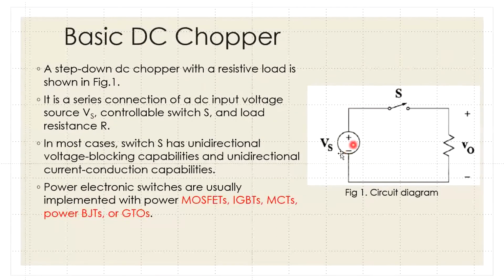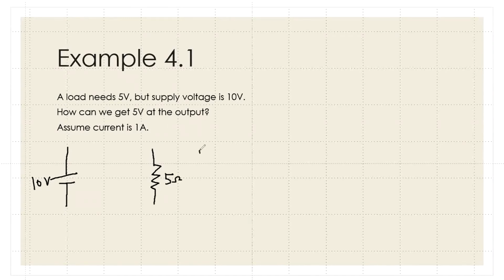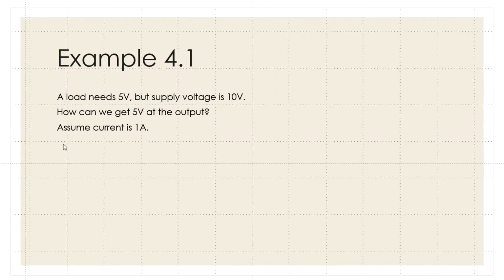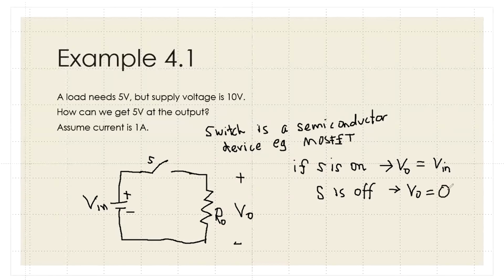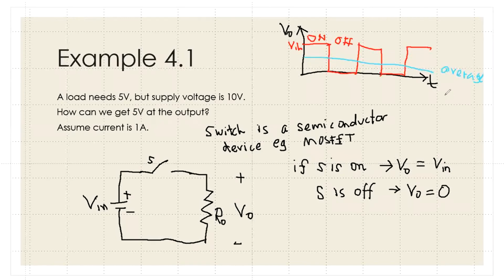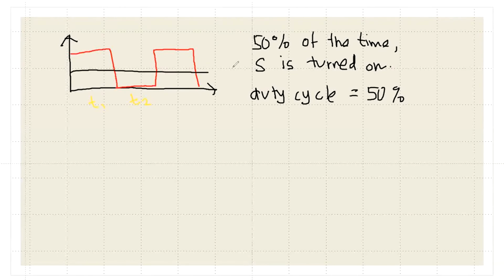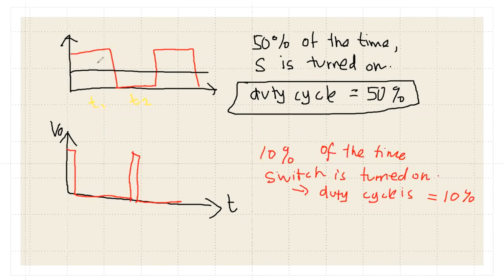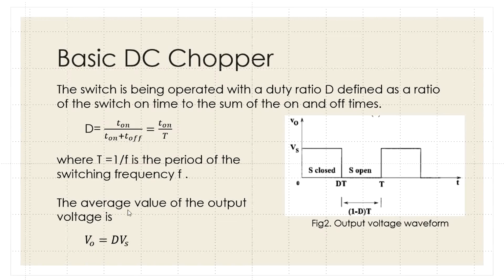Chapter 4_part1 Basic DC chopper